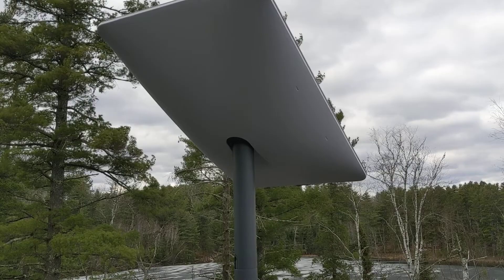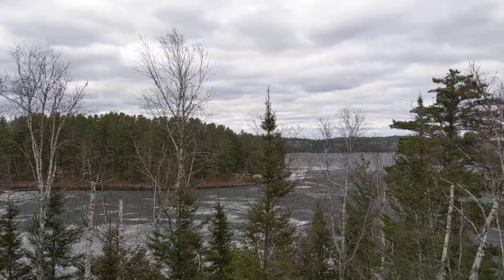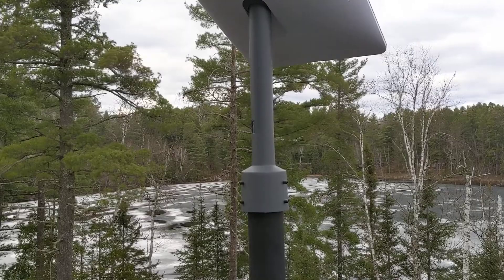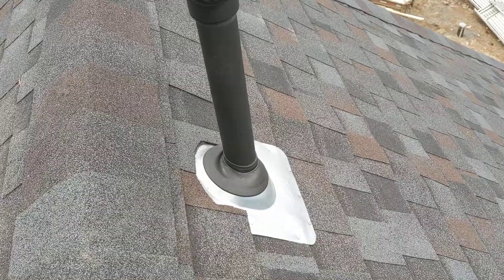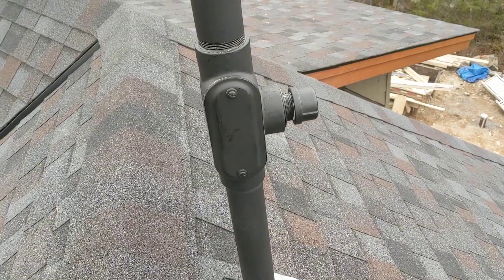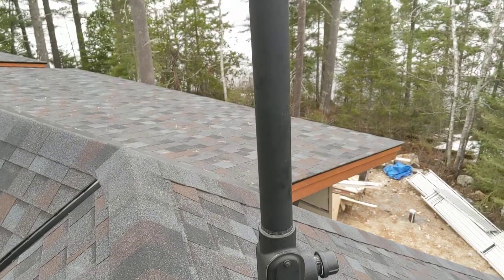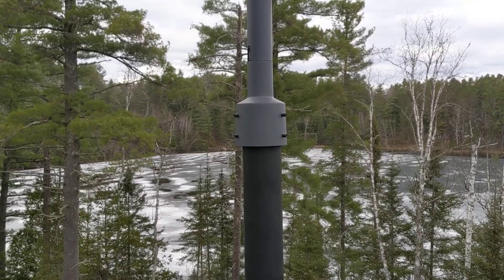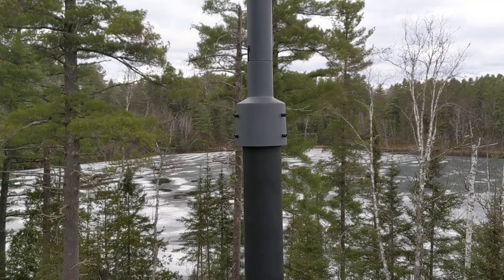Starlink Rooftop Installation in Serious Snow/Cold Climates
Very secure and durable rooftop mounting scheme for Starlink that can survive a lot of snow in a cold climate.  This scheme works for regular or high performance dish.